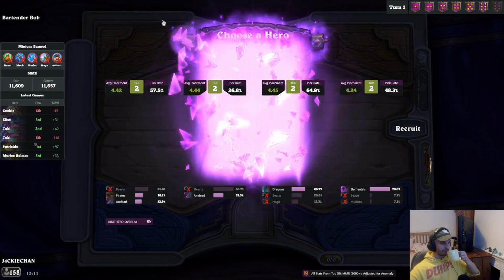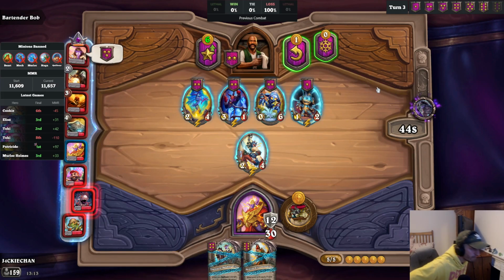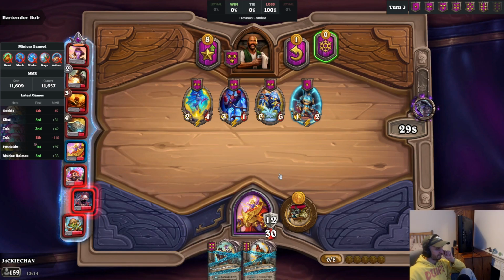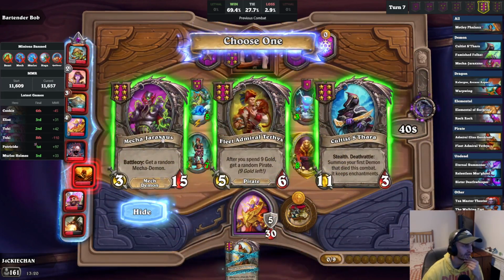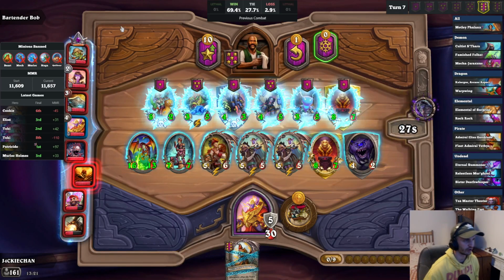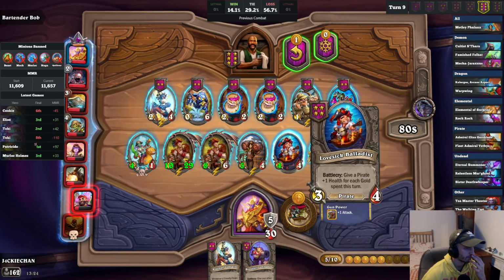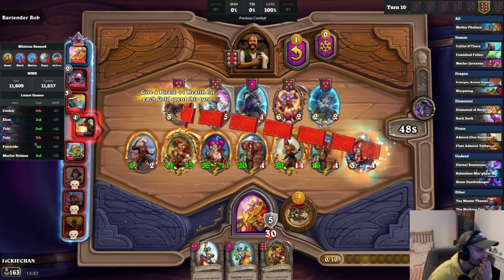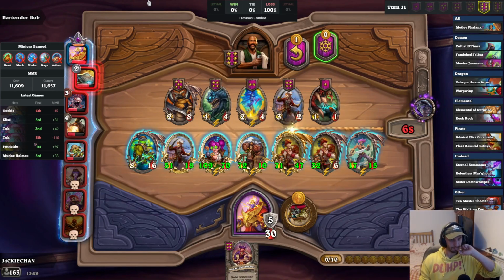ALL the APM - Hearthstone Battlegrounds